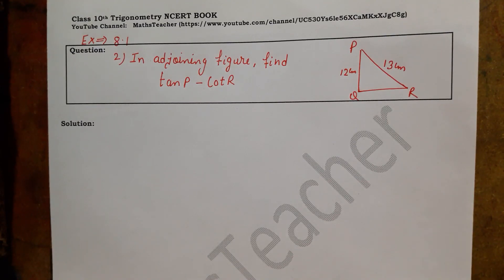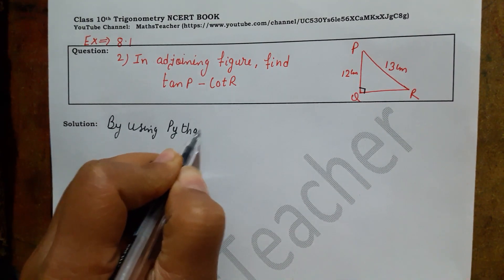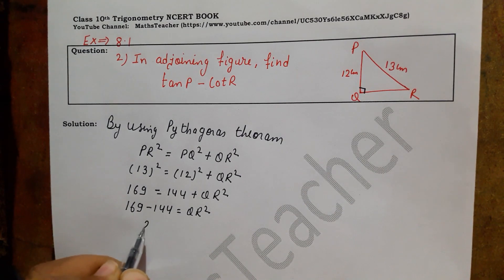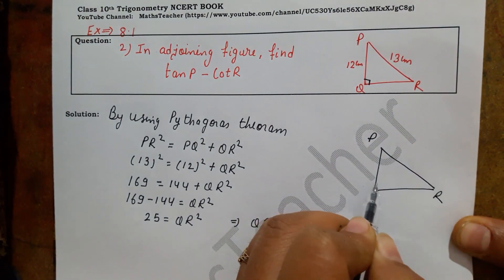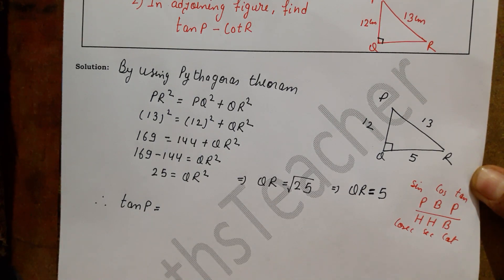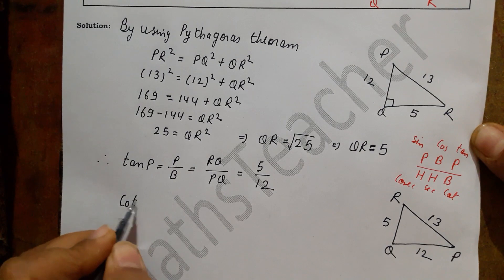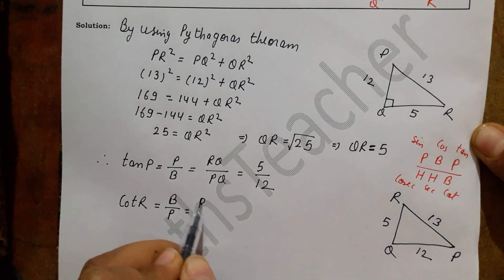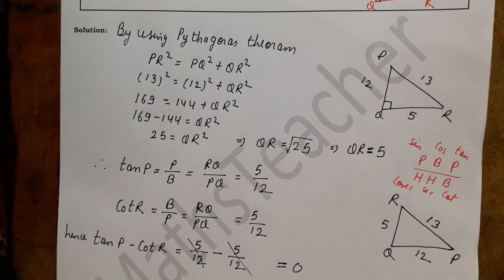Ex 8.1 Q2 | Class 10 Trigonometry | NCERT BOOK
In this video I have explained solutions of class 10 trigonometry exercise 8.1 Q2.